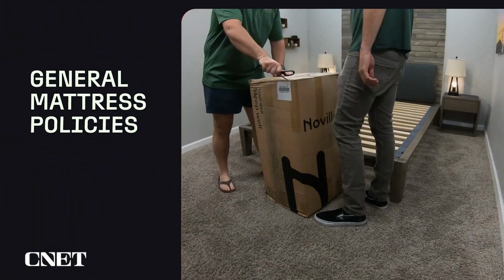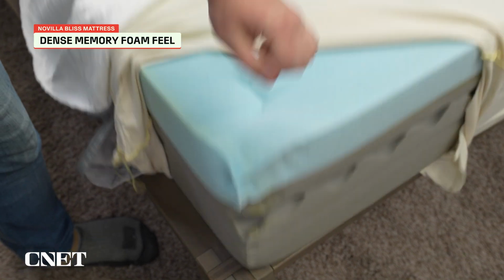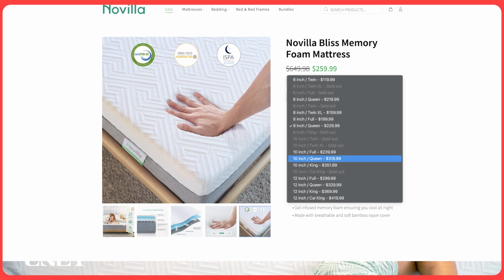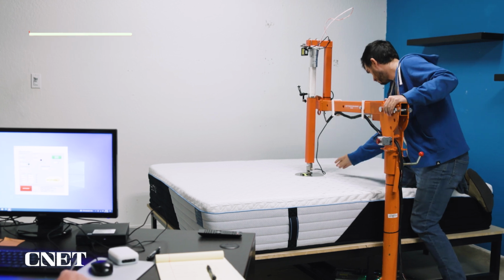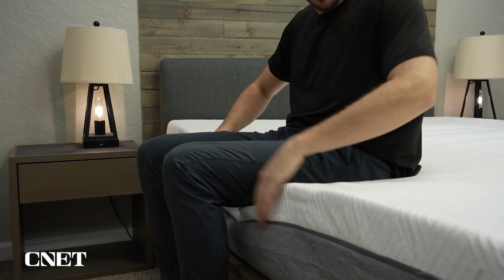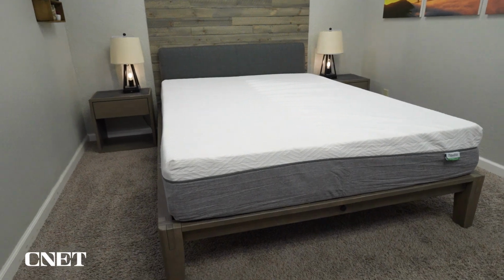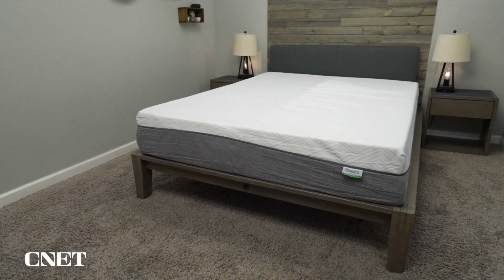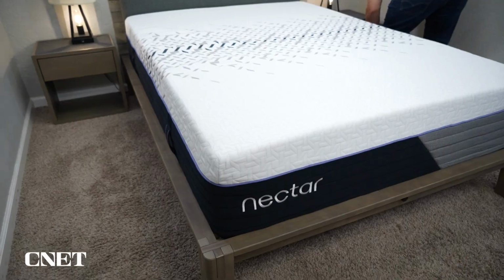Novilla Bliss Mattress Review | Better Than Nectar Mattress? (New)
Read More on CNET.com
2025: A Budget-Friendly Bed for Fans of Memory Foam, Tested by Experts

Novilla Bliss Mattress Review | Better Than Nectar Mattress? (New). JD, a certified sleep science coach, discusses our review of the Novilla Bliss mattress. This is a memory foam mattress made by the popular bed in a box brand, Novilla. Novilla also has other cheap online memory foam mattresses. He also covers the construction of the mattress, how it feels and its firmness, and what sleeper type would be best for this bed (back sleepers, side sleepers, stomach sleepers and combination sleepers). JD also discusses which body types (petite, medium and heavy) would enjoy this mattress. If you are interested in more of a cooling bed, JD briefly touches on the Nectar mattresses. Overall, the Novilla Bliss mattress is a cheap mattress that could be the best budget memory foam bed. Hopefully, it helps you choose your next online mattress purchase!

▬ RELATED CONTENT ▬
Best Hybrid Mattress:

▬ VIDEO CHAPTERS ▬
0:00 - Introduction
0:33 - General Mattress Policies
2:02 - Firmness & Sleeper Types
2:55 - Info for Couples
4:00 - Mattress Pricing
4:46 - Novilla vs Nectar: Which Mattress Is Right for You?
5:22 - Conclusion